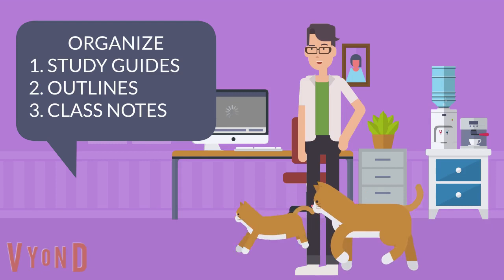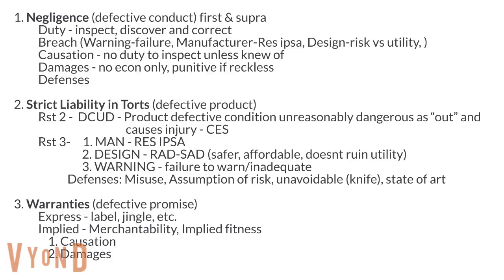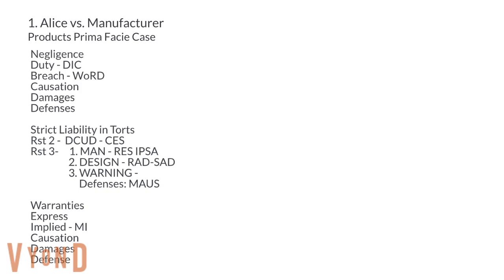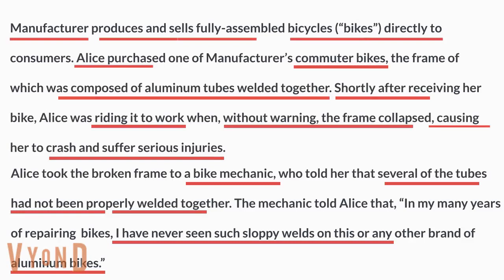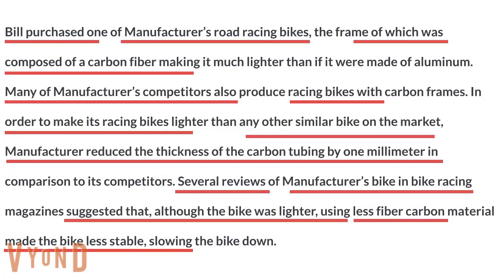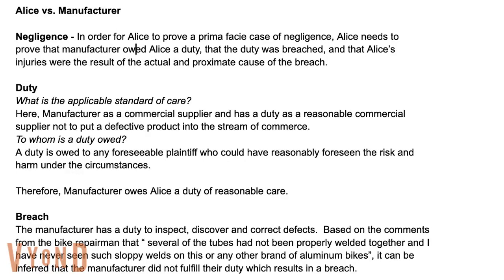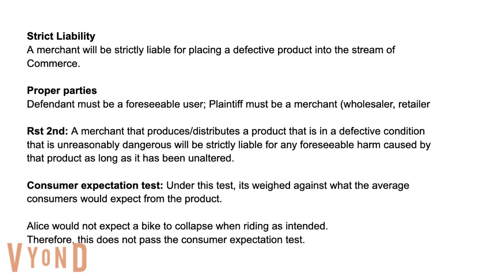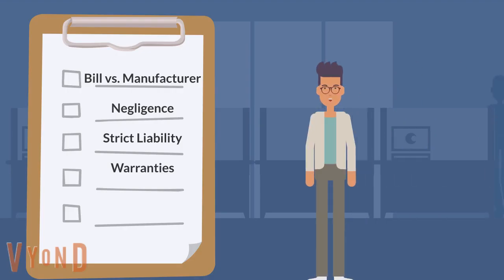Law School Exam: Get an 80% in Product Liability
Watch as I walk you through how I got an 80% on the November 2020 Product Liability essay.  If I can do it, anyone can.